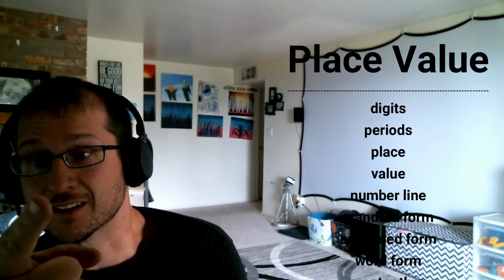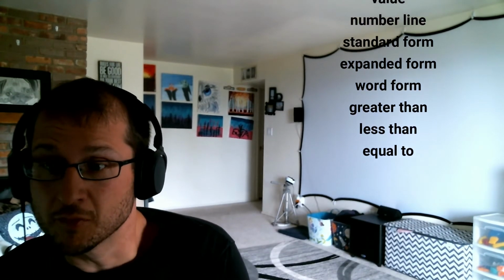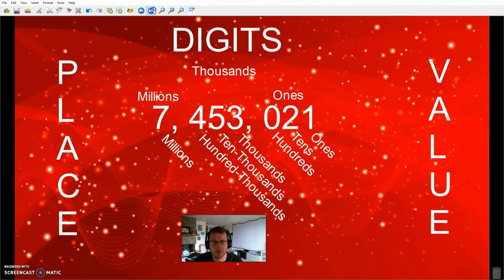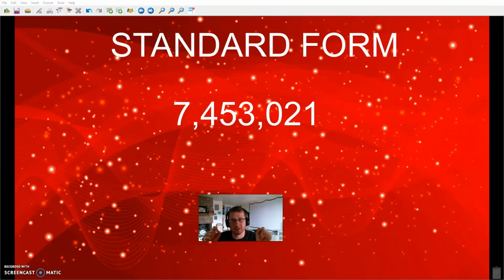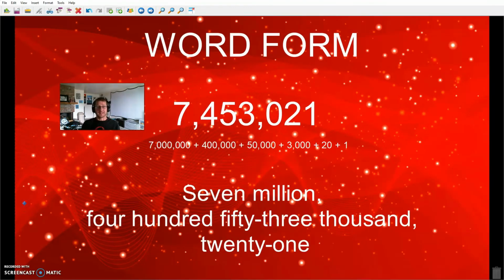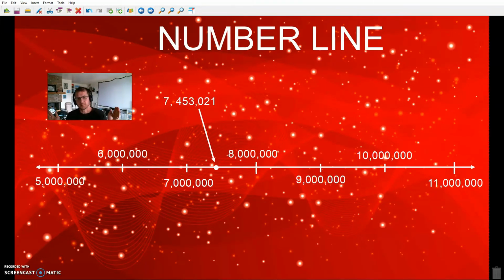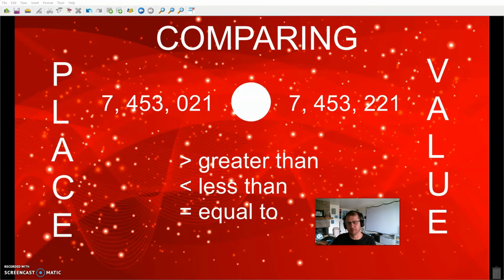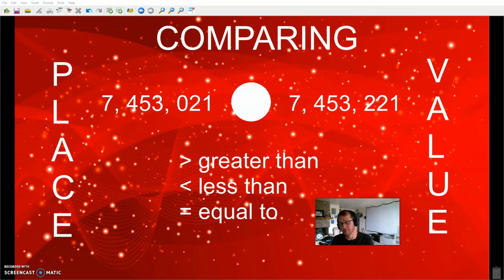Chapter 1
This is a quick review of place value.